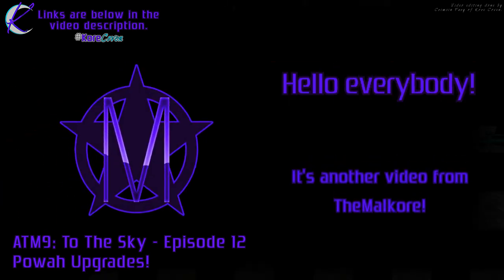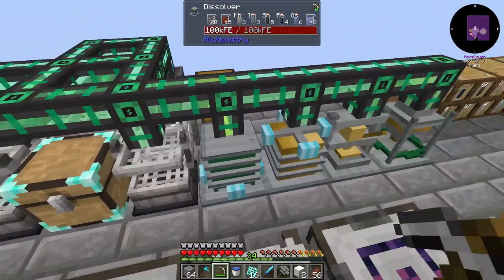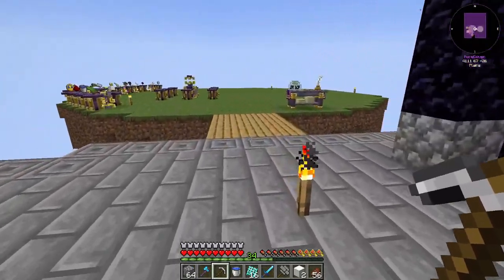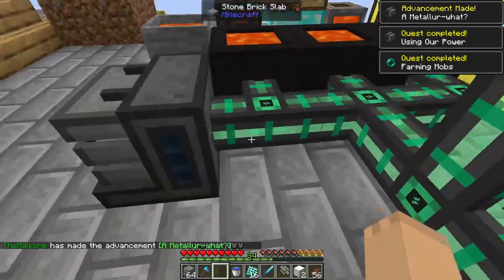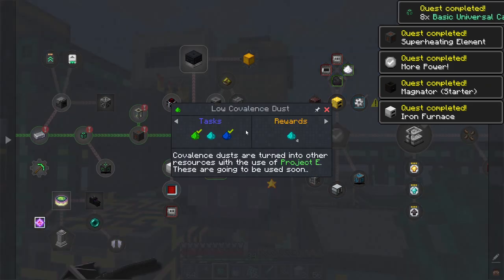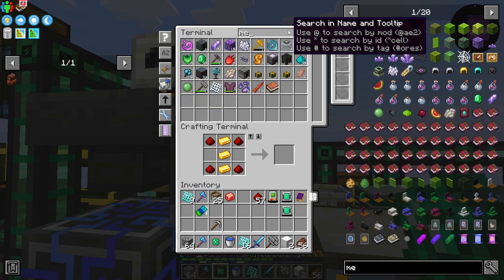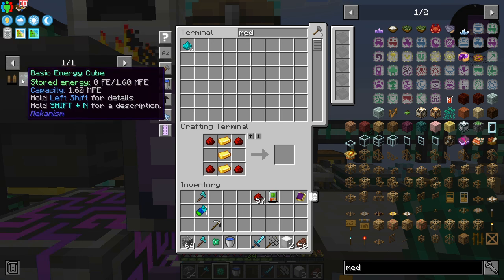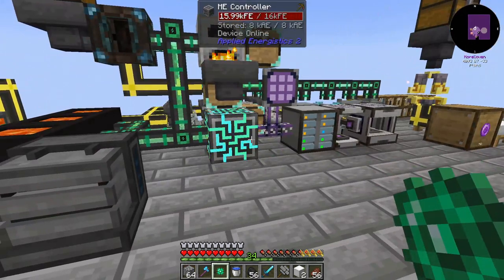ATM9: TTS 🟣 Episode 12 🟣 Powah Upgrades!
𝐇𝐞𝐥𝐥𝐨 𝐞𝐯𝐞𝐫𝐲𝐛𝐨𝐝𝐲!

** 𝘛𝘩𝘪𝘴 𝘷𝘪𝘥𝘦𝘰 𝘸𝘢𝘴 𝘳𝘦𝘤𝘰𝘳𝘥𝘦𝘥 𝘥𝘶𝘳𝘪𝘯𝘨 𝘢 𝘭𝘪𝘷𝘦 𝘴𝘵𝘳𝘦𝘢𝘮 𝘰𝘯 𝘛𝘸𝘪𝘵𝘤𝘩.

🐊 𝐋𝐚𝐭𝐞𝐫 𝐆𝐚𝐭𝐨𝐫𝐬!! 🐊